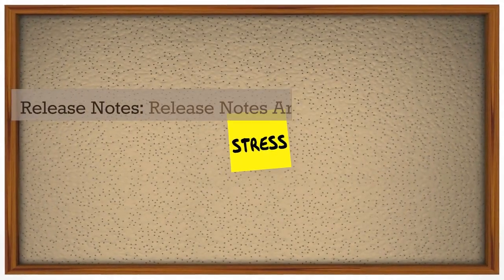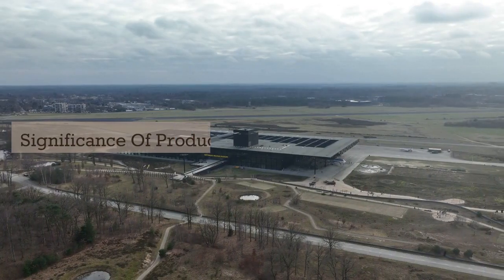Product Artefacts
Are you curious about product artifacts and their role in product development? In this video, we explore everything you need to know about product artifacts, their types, and how they impact the product development process.

Product artifacts are essential components of the product development process, and they play a critical role in ensuring that the product meets the user's needs and expectations. They serve as a reference for future development and maintenance activities, and they help to ensure that the product meets the quality standards and is ready for release.

We cover the different types of product artifacts, including requirements documents, user personas, use cases, design documents, wireframes and prototypes, test plans, technical documentation, and release notes. Each of these artifacts serves a specific purpose in the product development process and is created and used at different stages of the development lifecycle.

Moreover, we also discuss how product artifacts facilitate collaboration and communication within the product development team, ensuring that everyone involved in the project is on the same page and working towards the same goals. We also explore how product artifacts play a crucial role in product maintenance and updates, ensuring that the product remains up-to-date and meets the changing needs of its users.

If you are interested in learning more about product artifacts and their role in product development, this video is for you. So, sit back, relax, and join us as we delve into the world of product artifacts and discover how they can help you create products that meet the needs of your target audience.